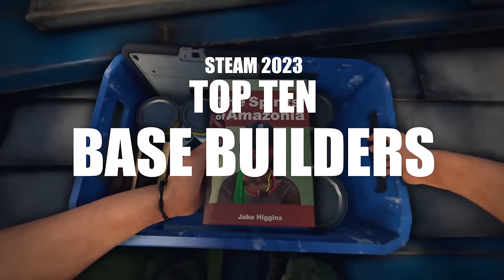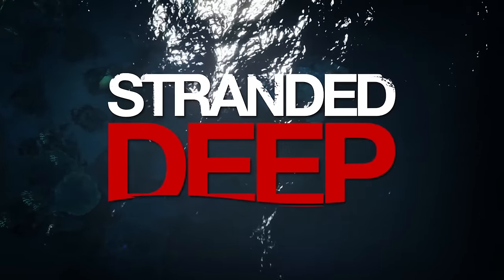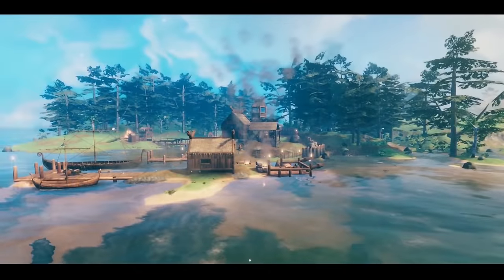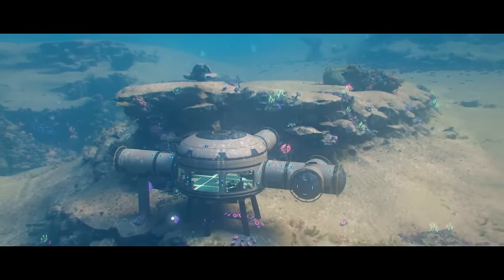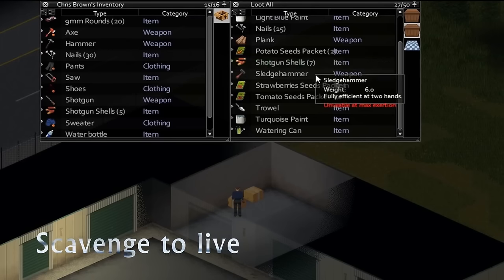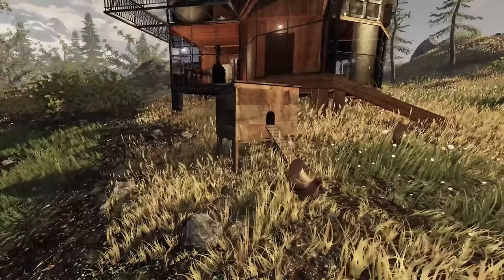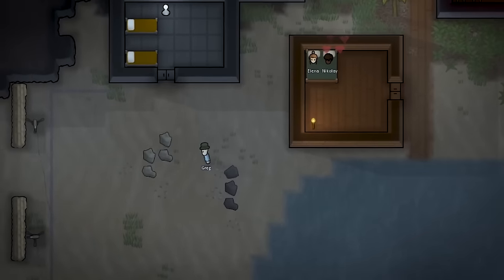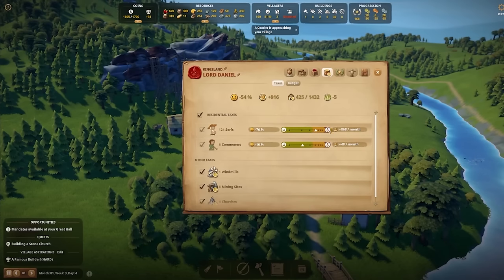BASE BUILDERS! 10 GREAT Base Building Games That You Can PLAY NOW